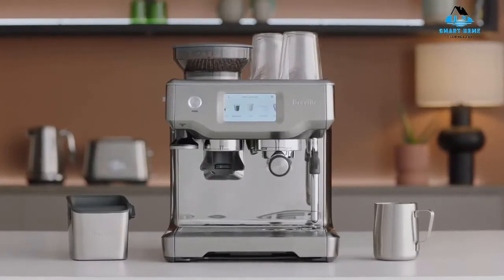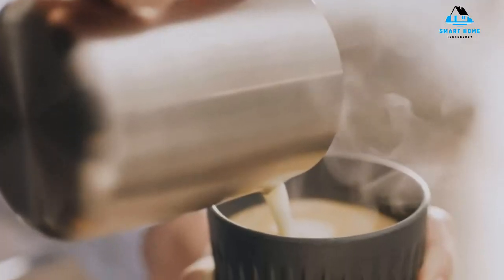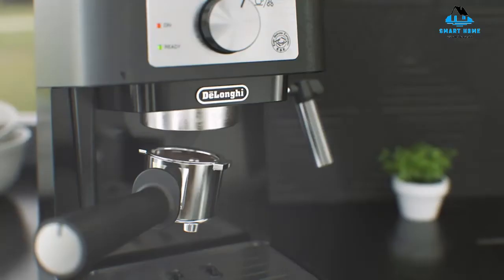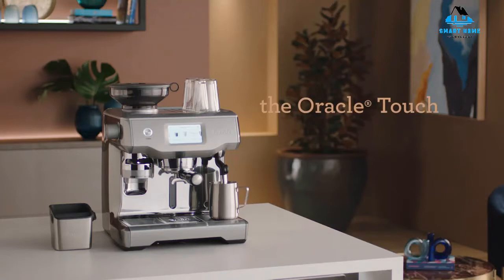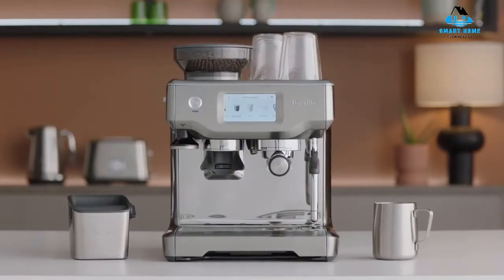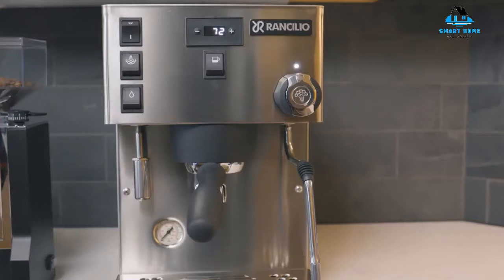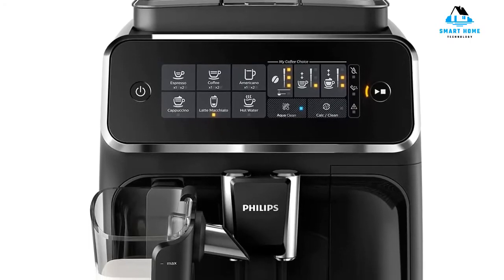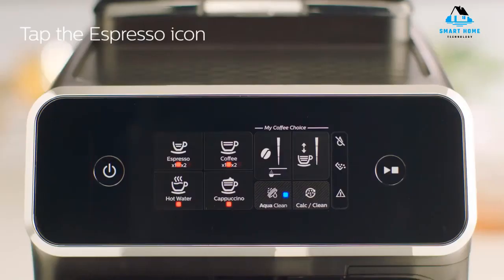Best Espresso Machines 2024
Links to Best Espresso Machines 2024 are listed below. At Smart Home, we've researched the Best Espresso Machines options on the market. saving you time and money.

1. Breville Bambino Plus Espresso Machine, Brushed Stainless Steel, BES500BSS

2. De'Longhi Stilosa Manual Espresso Machine, Latte & Cappuccino Maker, 15 Bar Pump Pressure + Manual Milk Frother Steam Wand, Black / Stainless, EC260BK

3. Breville Oracle Touch Espresso Machine, Brushed Stainless Steel, BES990BSS

4. Silvia Version 3 Espresso Machine

5. Philips 3200 Series Fully Automatic Espresso Machine w/ LatteGo, Black, EP3241/54

►My YouTube channel "Smart Home" is a participant in the Amazon Services LLC Associates Program, an affiliate advertising program designed to provide a means for sites to earn advertising fees by advertising and linking to Amazon.com.*Amazon and the Amazon logo are trademarks of Amazon.com, Inc., or its affiliates.